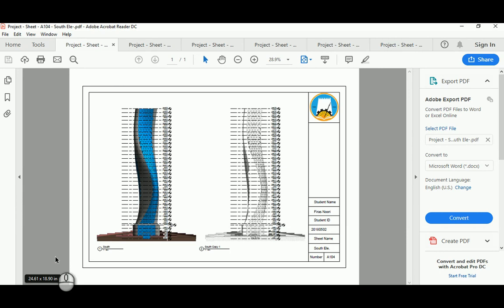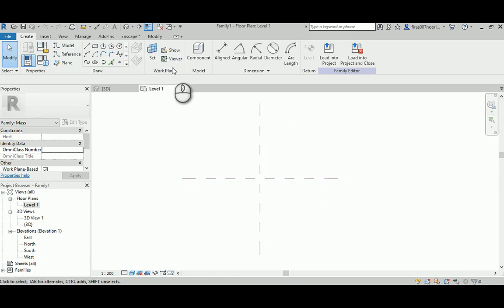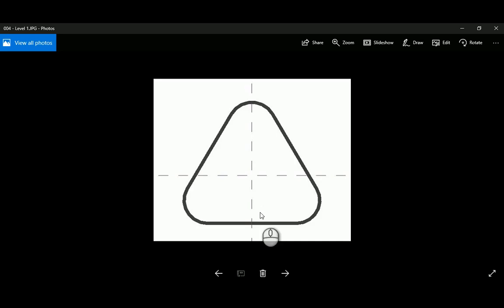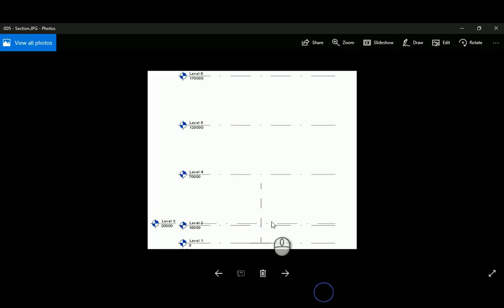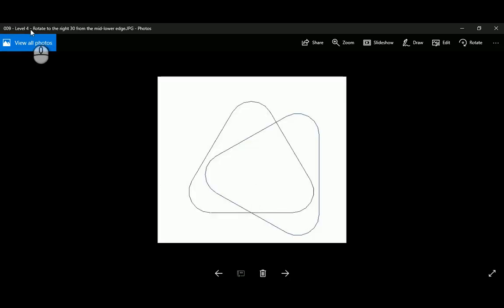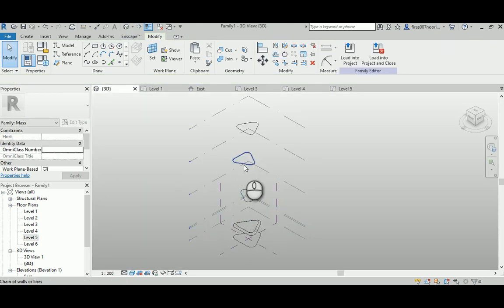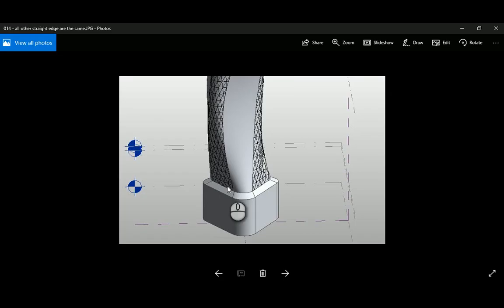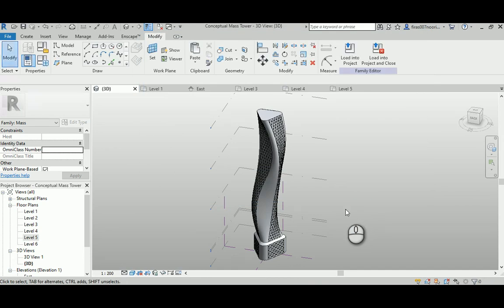Final Revit Exam 1.1 _ Conceptual_Mass_Tower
Greeting,
In this video, I will solve a sample of the final exam for my dear Revit students so they can have a better understanding of how we can solve such an exam.

I will model in this video, the conceptual mass of that tower, based on serious of provided images that describe for you each step of the modeling process.

Best Regards,